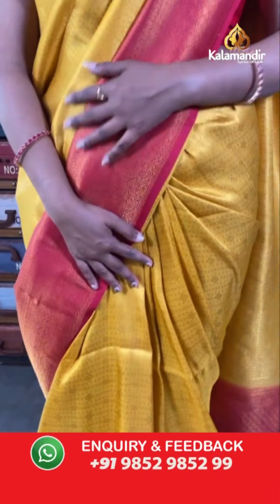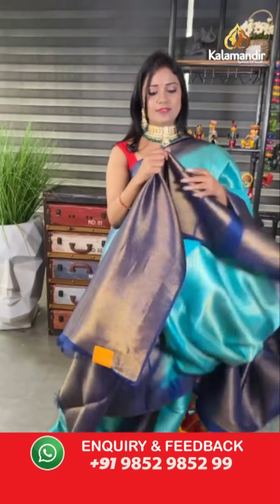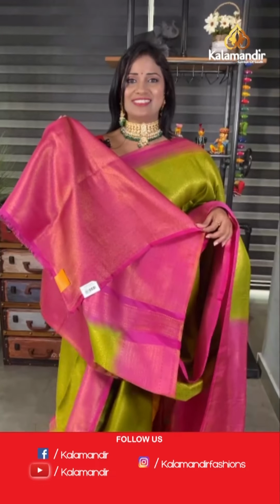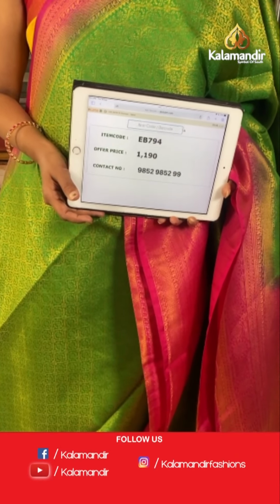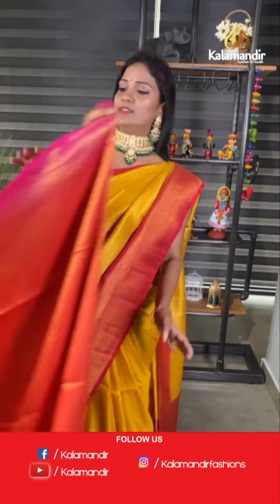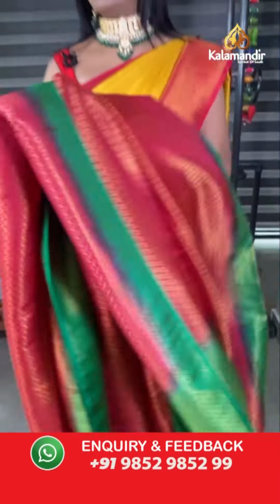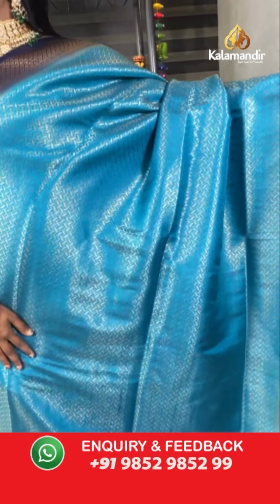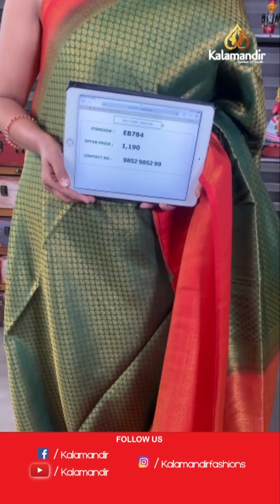Soft Silk Sarees - Weavers Price | Kalamandir Sarees LIVE